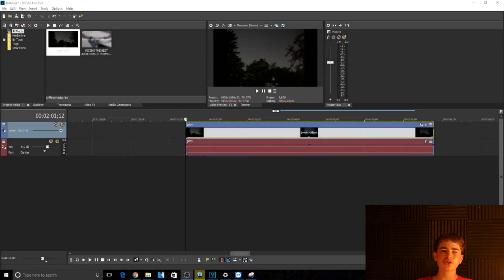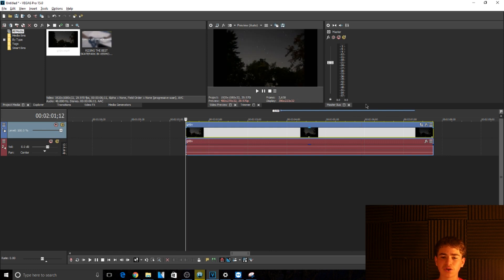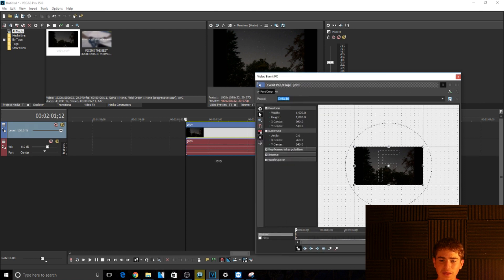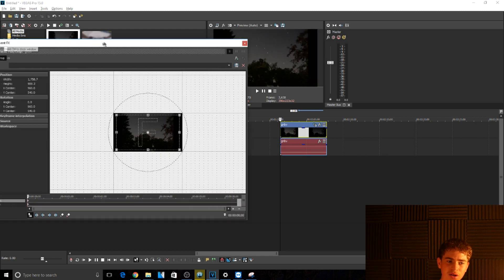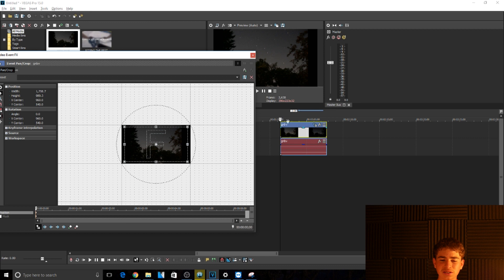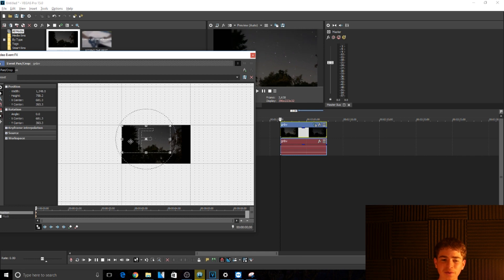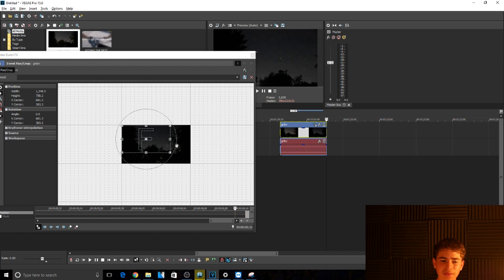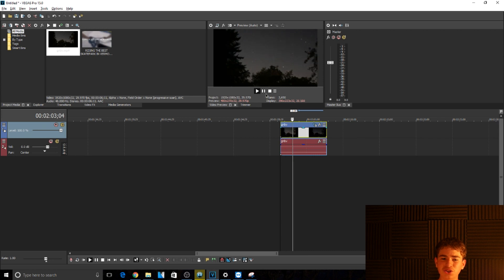How To Pan And Crop Video in Vegas Pro 15